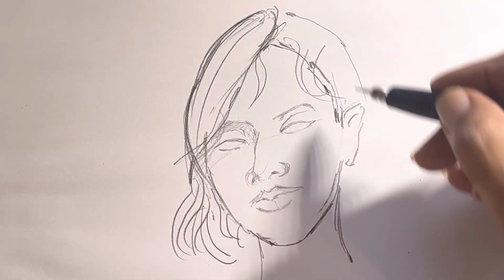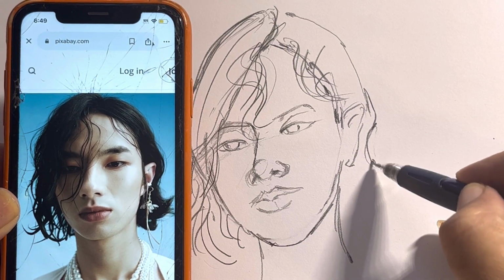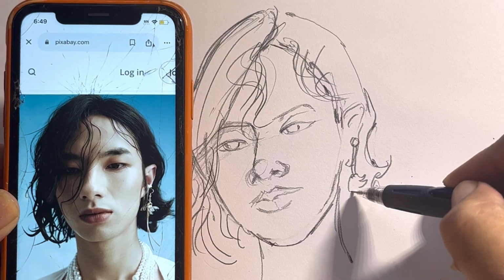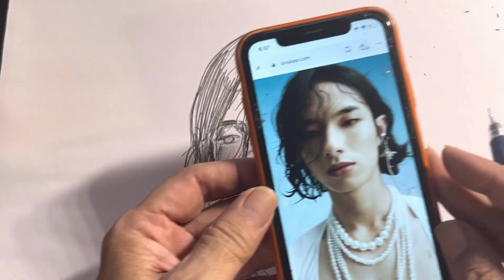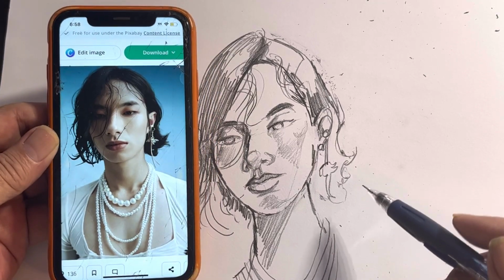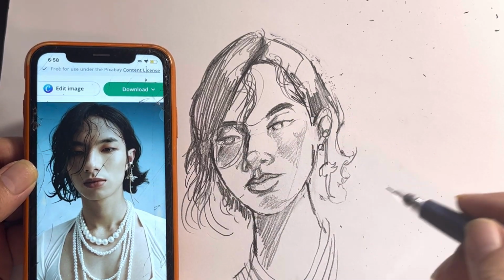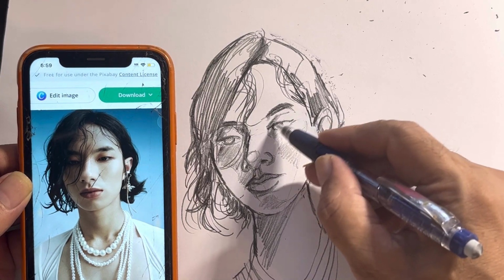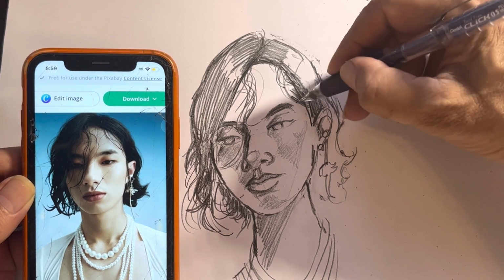Live penciling a portrait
Demo of how to pencil a portrait as an under drawing